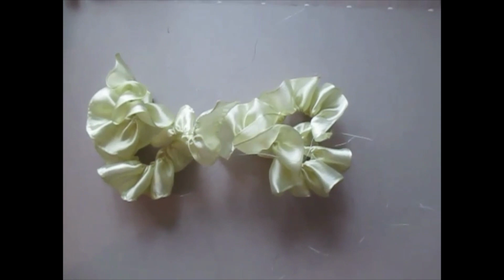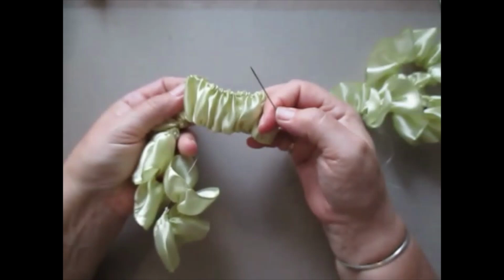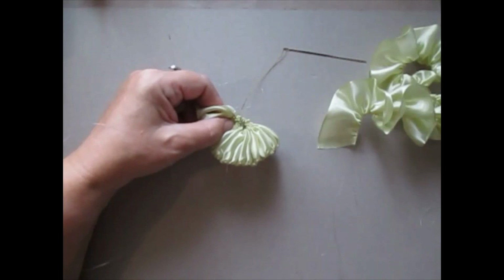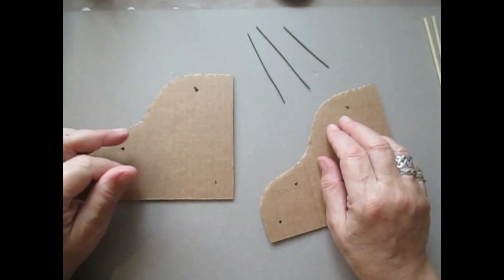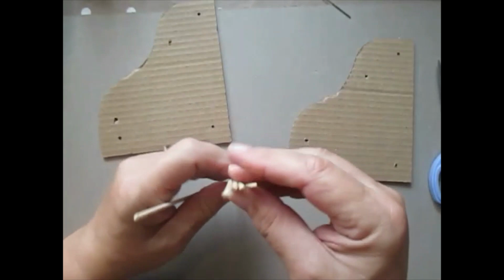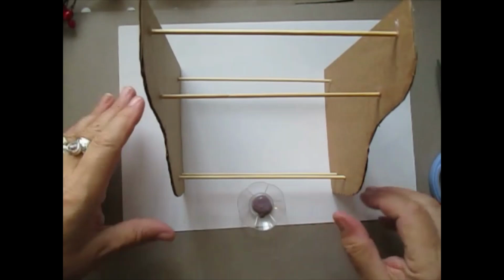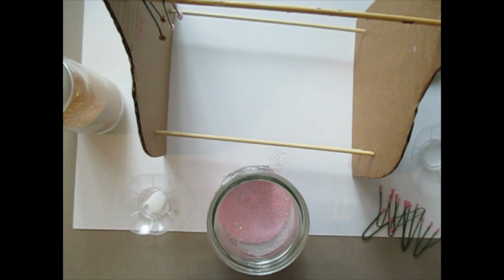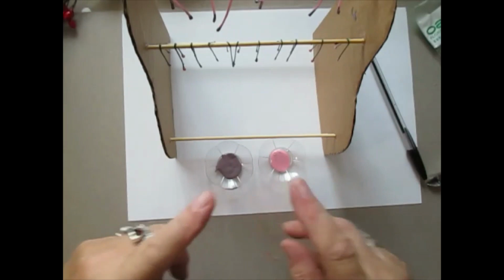Lesson 5 - Vintage Ribbon Flower & Stamen Caddy & Stamens - jennings644 - Teacher of All Crafts